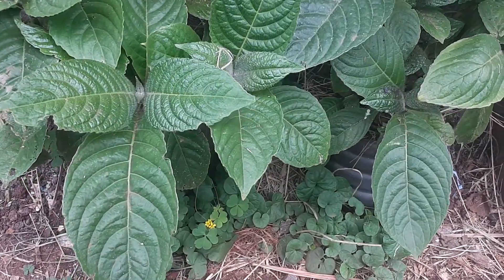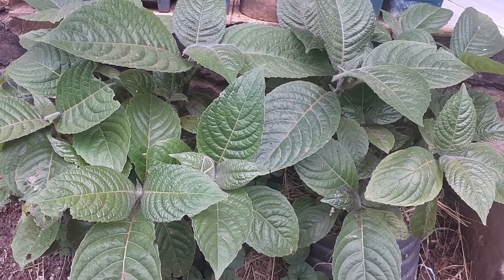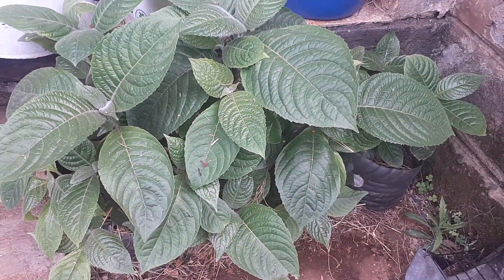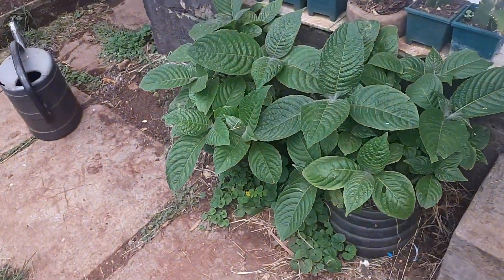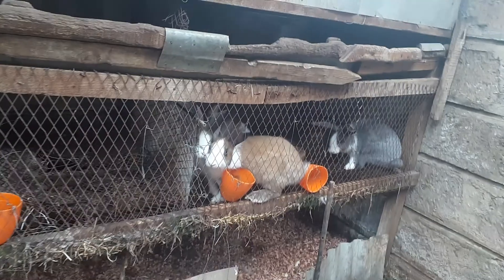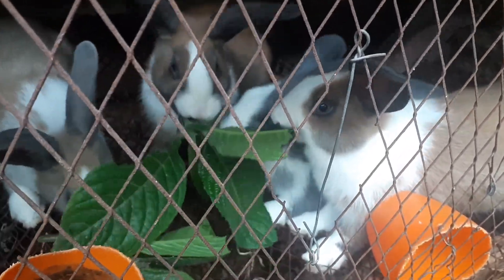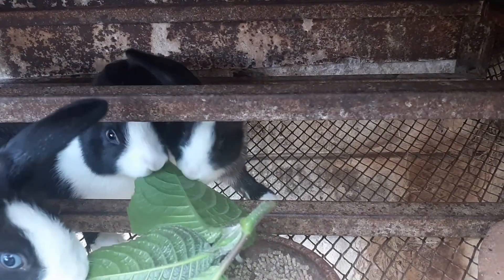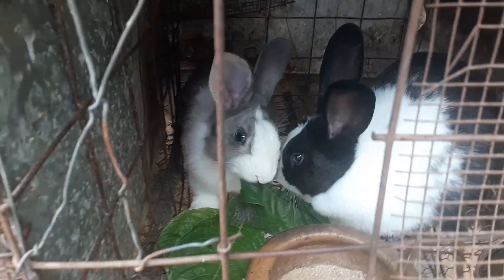Everyday Update: Madre de Agua or Trichantera as Source of Protein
Hello. My name is Dr. Freddie Acosta, a University Professor and an Agripreneur.
This channel is all about organic farming, natural and sustainable agriculture. We also advocate for farmers' financial independence through business and management education plus modern farm technologies and practices.

In this video, I showed you my madre de agua plants. Rabbits and other animals like pigs, goats and cows love this green leafy forage plant. It is very rich in protein.

I wish you all the best in your agribusiness. Tomsifu Yesu Kristo, melele na melele Amina. Mungu awa bariki. Pagpalain nawa tayo ng Poong Maykapal. May God bless us all!!!